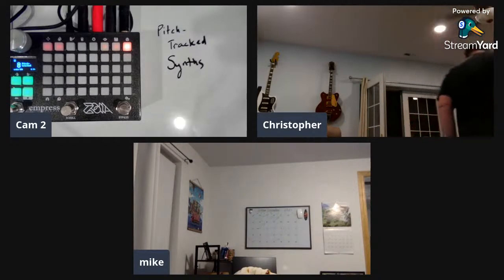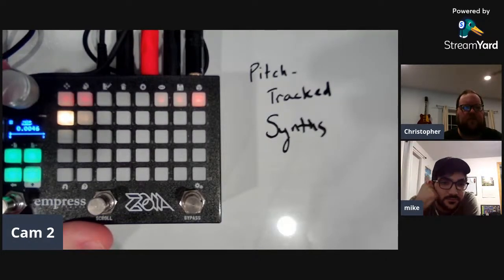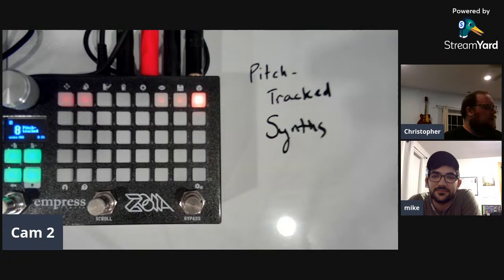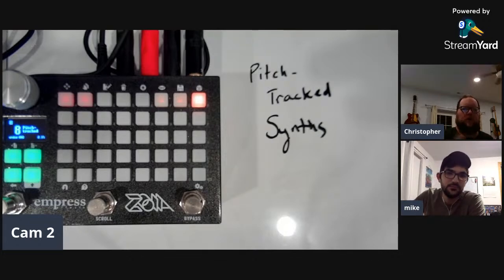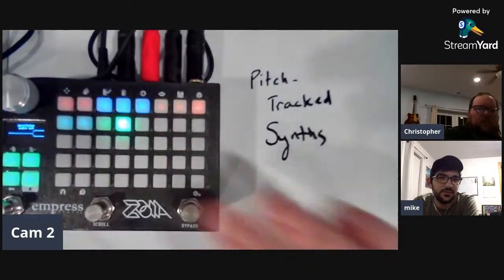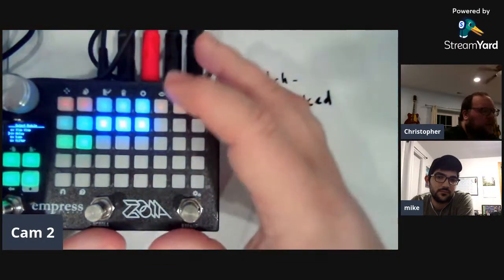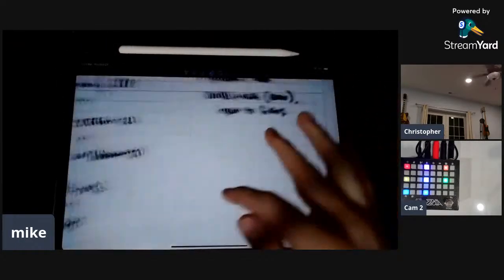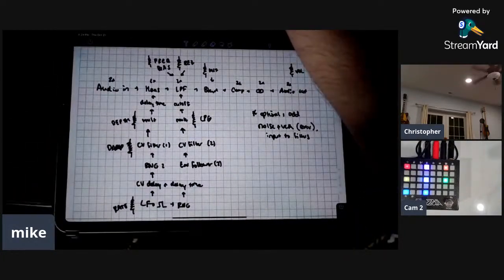Empress ZOIA Livestream w/ Hype Consumer: Pitch-tracked synths and Abyss Water patch explanation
Mike Moger (meanmedianmoge, Hype Consumer) will join me to discuss pitch-tracked synths (aka guitar synths to the less inclusive).  I'll go over the basics of how to get your instrument to make bleeps and bloops.  Then, we'll dive into Abyss Water, Mike's patch, while he explains how it does the groovy thing it does.

Timestamps:
0:00 -- throat-clearing and random set-up noise, discussion of firmware 2.40
8:15 -- pitch-tracked synths
9:45 -- pitch detection
12:50 -- improving pitch detection
21:50 -- articulation / envelope follower
25:15 -- slewing and CV filtering the envelope follower to change dynamics
36:50 -- ADSRs
39:40 -- gated ADSRs (with envelope follower and comparator)
46:30 -- triggered ADSRs (with onset detector)
47:00 -- digression on immediate release (ADSR setting)
1:00:00 -- Abyss Water walk-through
1:02:30 -- audio signal path overview
1:09:45 -- CV signal path
1:09:55 -- envelope following and the LPG
1:13:20 -- random modulation and the delay line
1:20:00 -- modding the patch, other options, etc.
1:28:30 -- random ZOIA question that we don't answer satisfactorily
1:35:20 -- return to pitch-tracked synths, Velvet walk-through
1:36:30 -- dynamics analysis
1:40:00 -- oscillators
1:42:45 -- back to dynamics, envelope follower and CV filtering
1:44:30 -- audio filtering
1:48:00 -- fun with sample and holds
1:53:00 -- closing thoughts